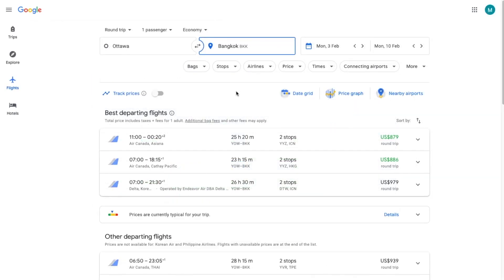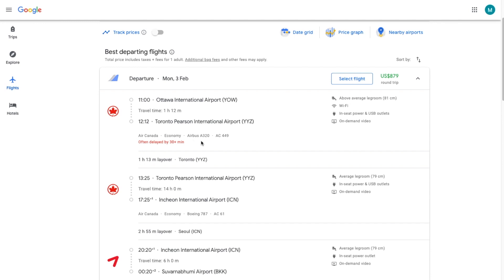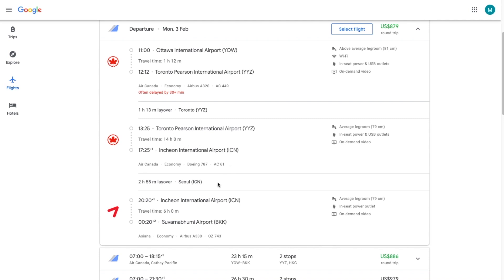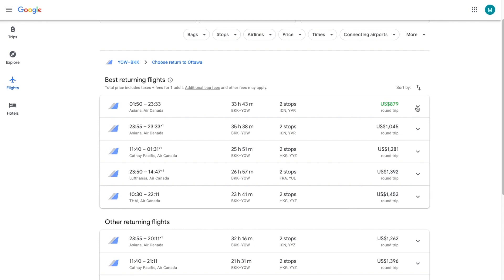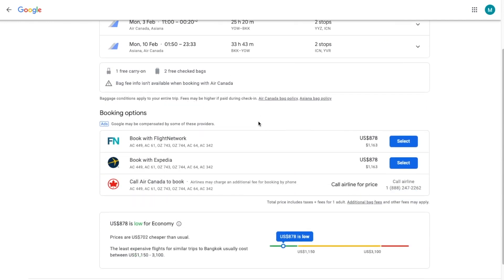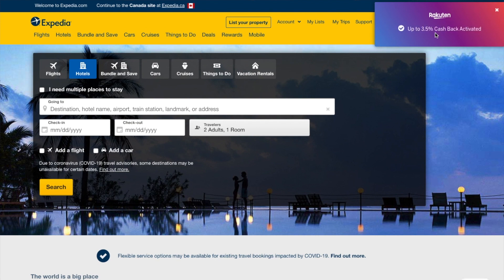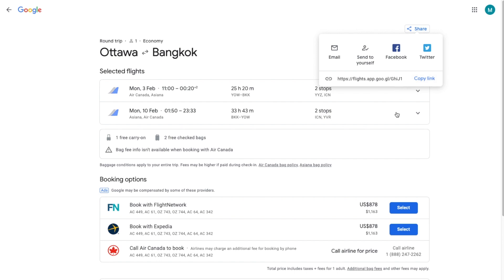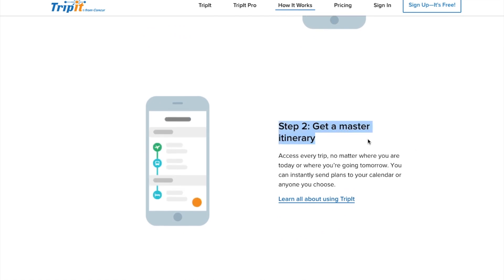Google Flights Tutorial (Part 2) | How to BOOK cheap flights in 2024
How to use Google Flights to BOOK the best (and cheapest!) flight deals.

If you have ever wondered "How do I book a flight on Google flights", this video is for you!
You'll learn exactly how to book the flight you found on Google flights through the airline or an OTA (Expedia, Flight Network, Priceline) and the answers to common questions like:
-How to add a flight to Google Calendar?
-How to track flight prices with Google?
-How to set up Google Flight alerts?
-Is Google Flights refundable?
-Can Google Flights notify me of price changes?

I always book my flights after searching on Google Flights. Today's video is a Google Flights tutorial walking you through exactly how to book a flight on Google Flights at the lowest price AND how to get cashback on all your flight bookings.  Learn how to use Google Flights NOW so you can be ready to book the best travel deals... whenever we start traveling again.

-Cheap, global coverage + amazing experience with their claims process.  Only 1.32/day!

// TRAVEL DEALS

Best and cheapest travel insurance at 1.43/day (with COVID19)

Compare all travel insurance options free

3 months free + 30 day trial

FREE $30 CREDIT + Cashback on all online shopping.

MY favorite browser extension & has saved me $25s on all online shopping and travel.
Sign up in 2 seconds and start getting cash back on everything you are already buying.
(Booking.com, Expedia, Sephora, etc.)  Never asks for banking info, Rakuten just sends you a check with the cash back you earn. Highly recommend.

2 free audiobooks

// BUSINESS TOOLS

Free and essential  plug-in for youtubers

Email marketing and landing pages free

Save 60% on the best web hosting

Build an online course free

Freelance services for everything in your business

// ABOUT